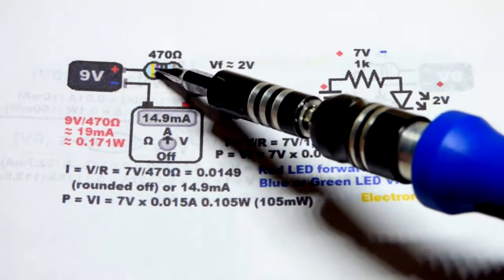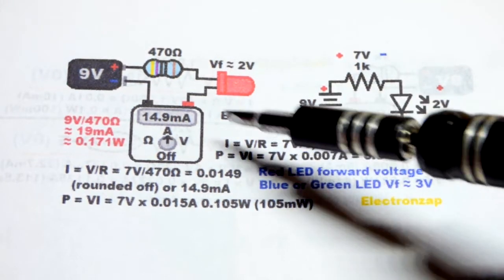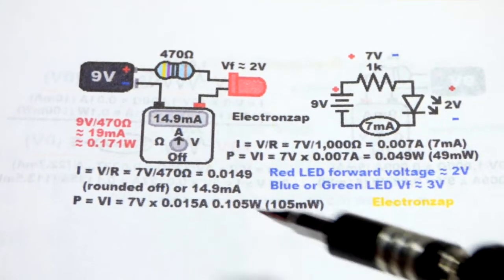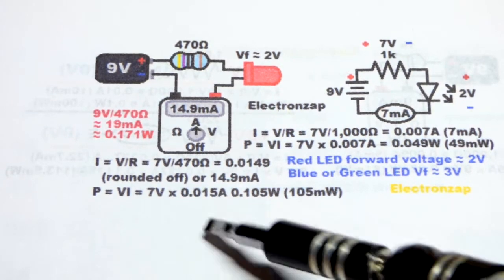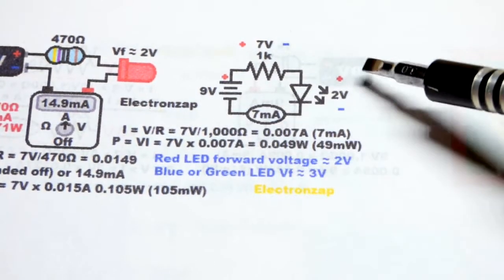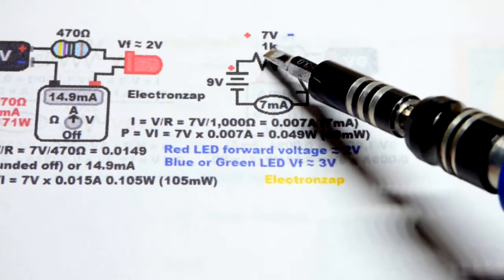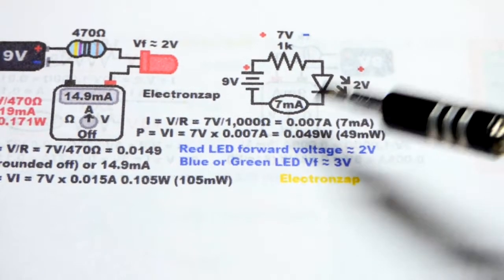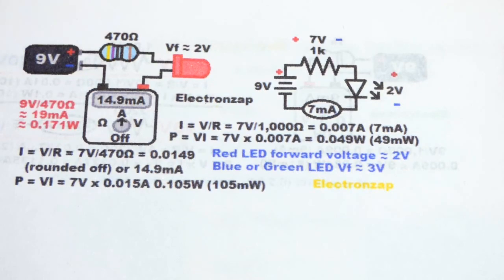Resistor protecting LED circuit calculations for limiting current and power dissipation